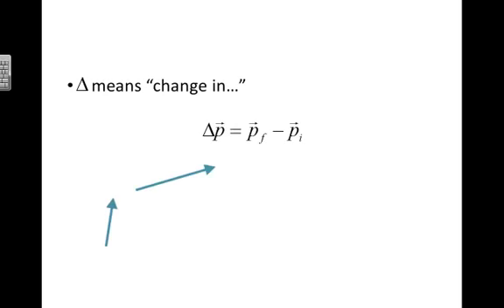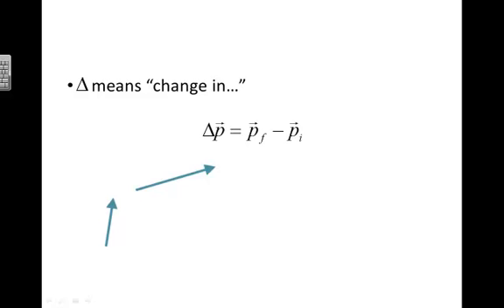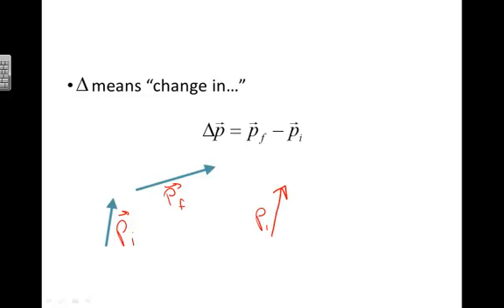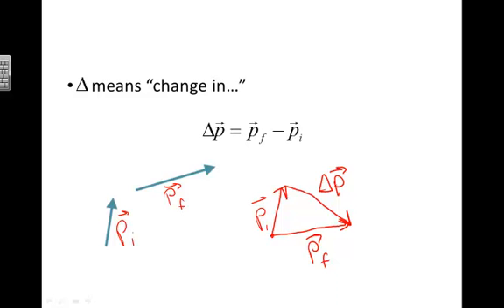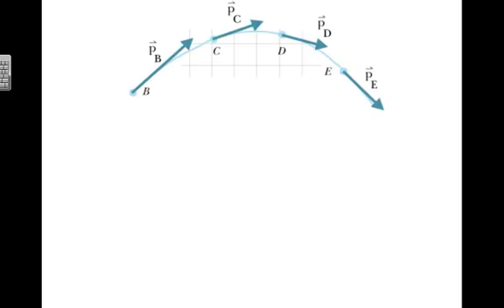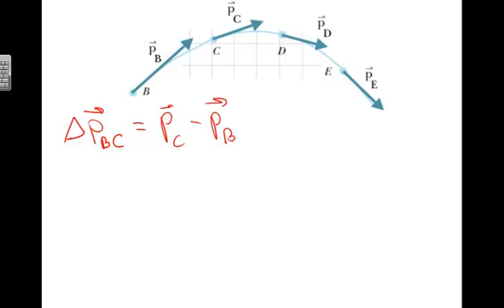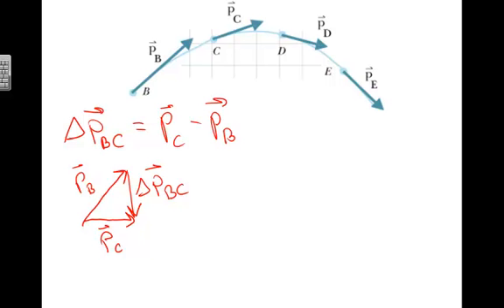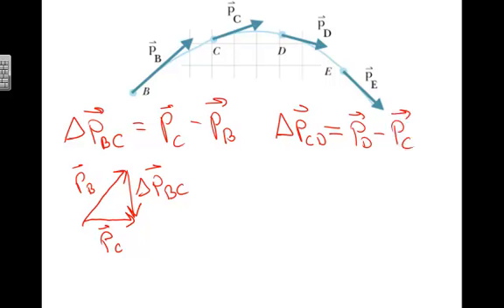Matter & Interaction Section 1.9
Minilecture for section 1.9 of Matter & Interaction